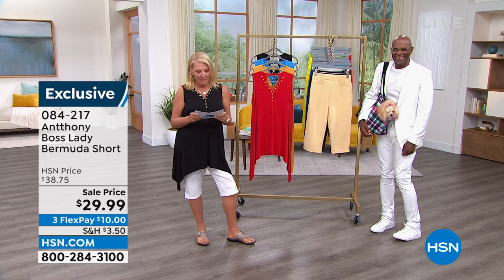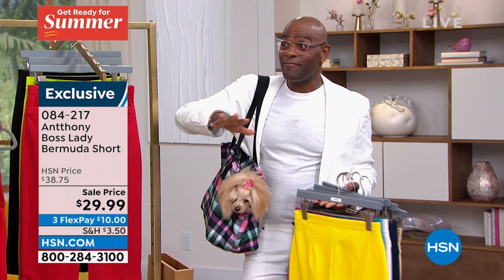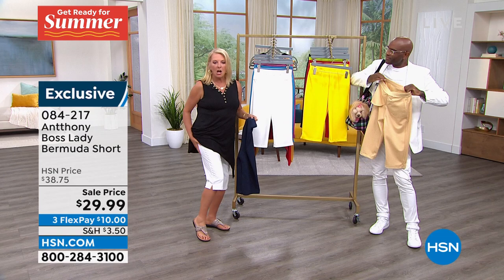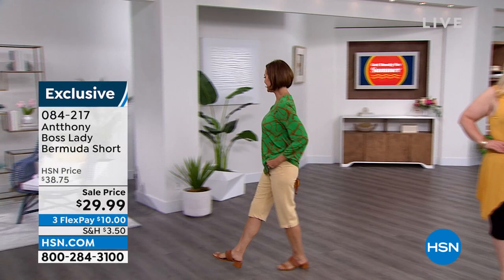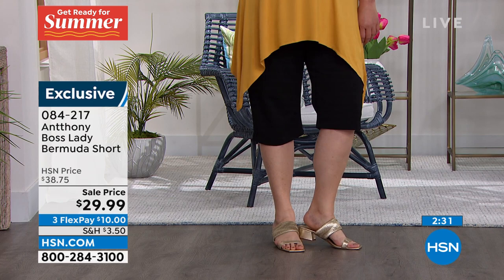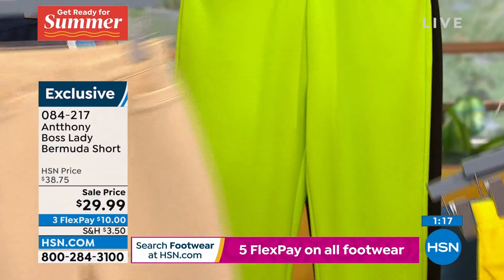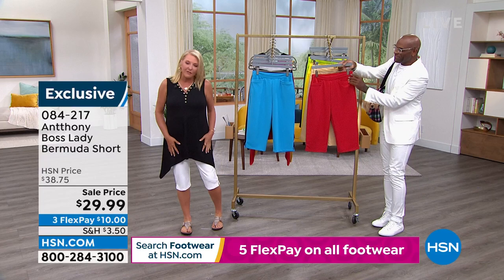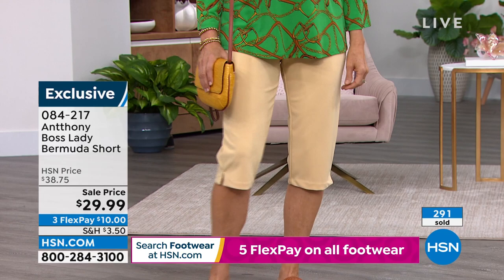Antthony Boss Lady Bermuda Short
Is it time to update your weekend essentials? The modest knee length of Antthony's Boss Lady Bermuda shorts elongate your legs, giving your warmweather looks a figureflattering base.